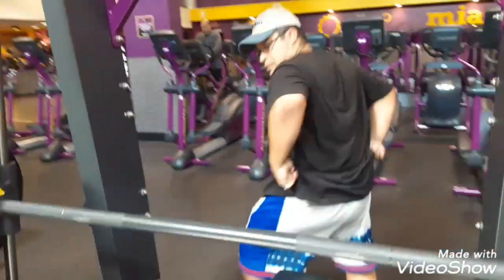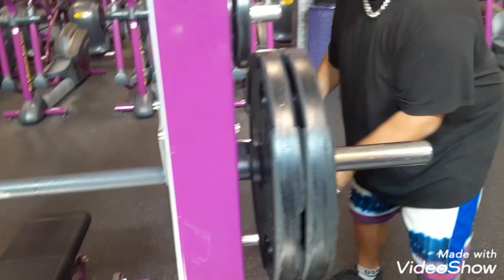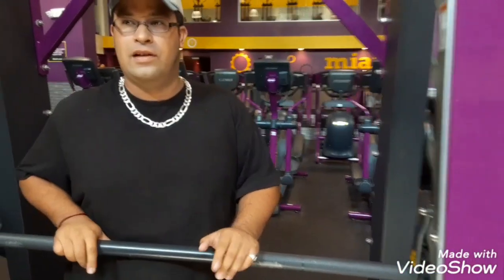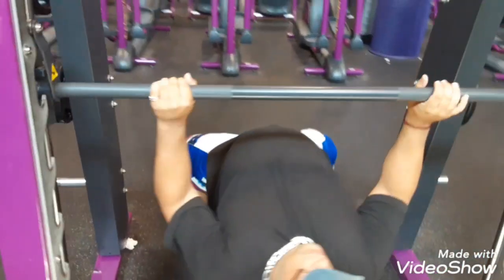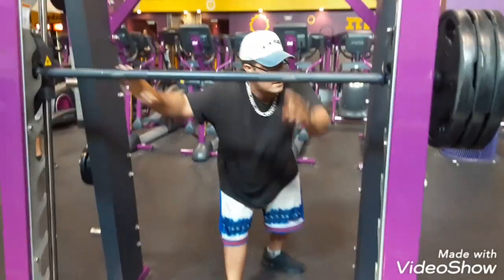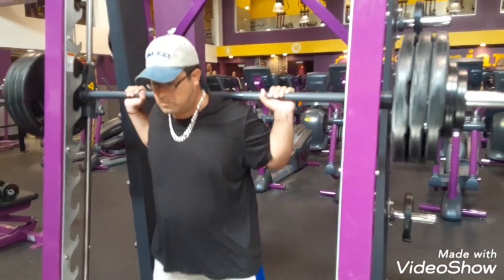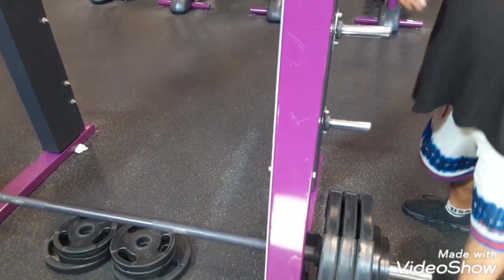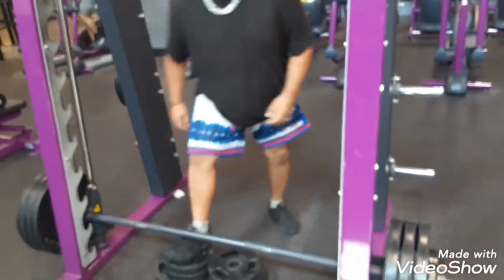1000lb SQUAD 325LB BENCH LIKE BUTTER JARRED333 PLANET FITNESS